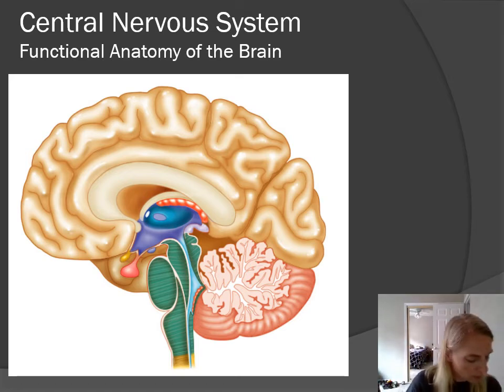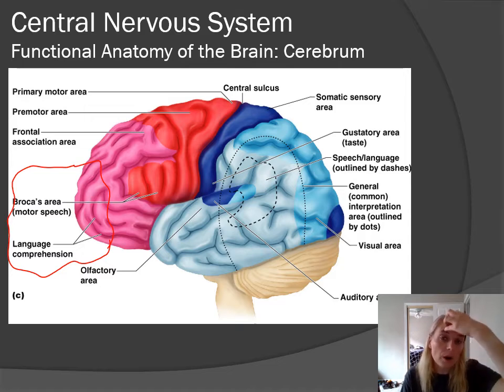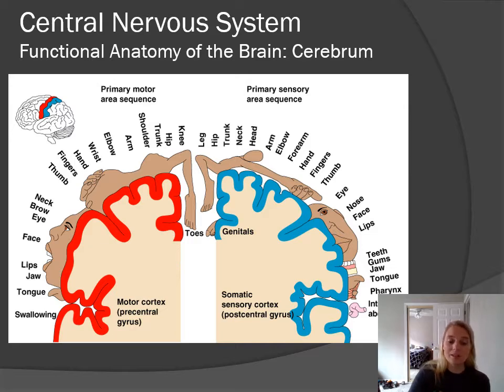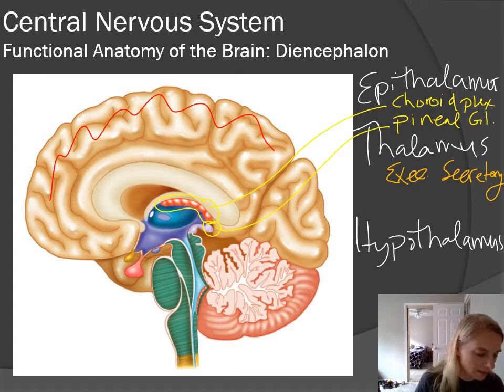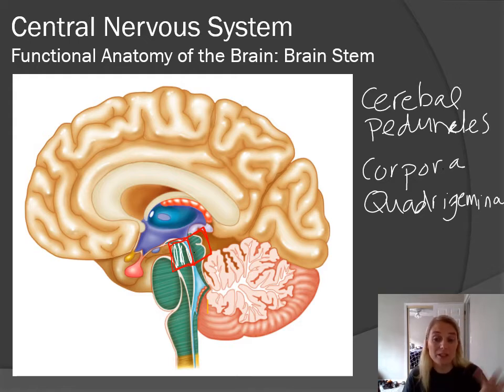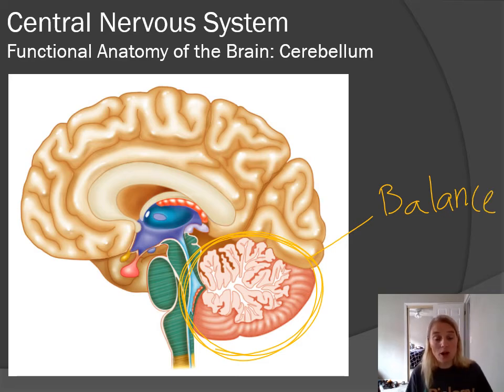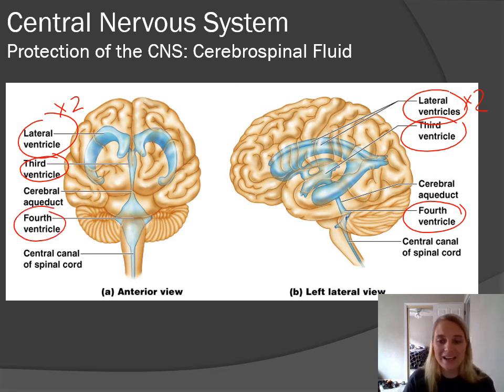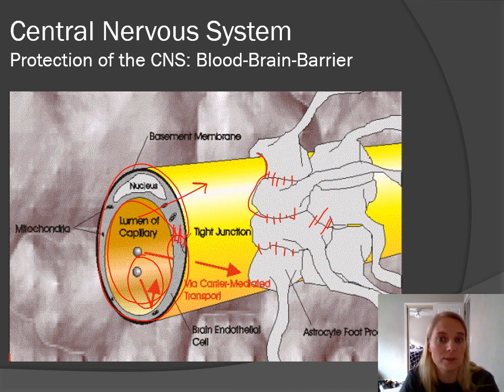Chapter 7: Brain